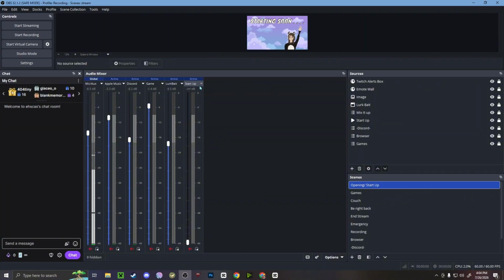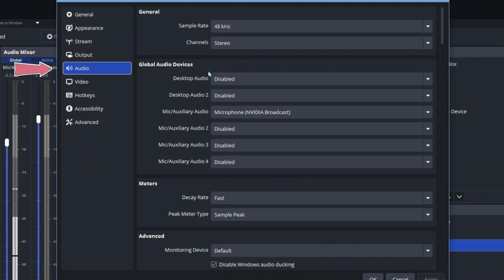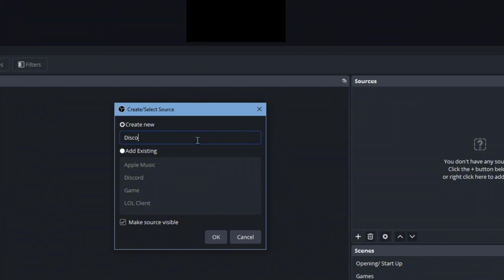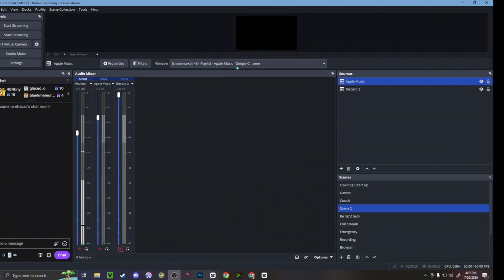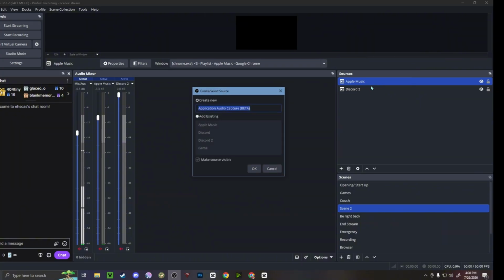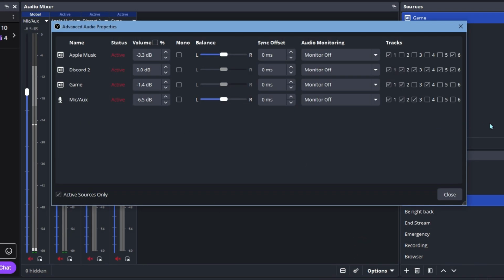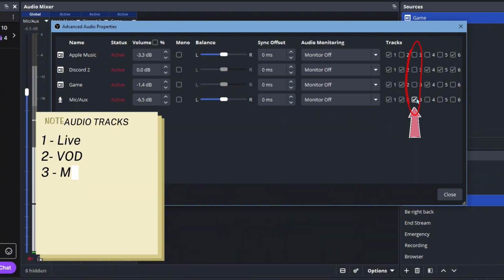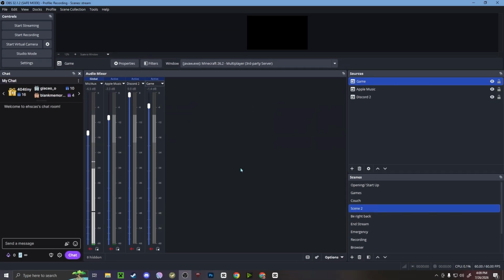How to Keep Music Off Your VOD In OBS [ Tutorial ]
How to Keep  Music Off Your VOD In OBS

🎨Thumbnail by EhScas
🎨 Editing by EhScas